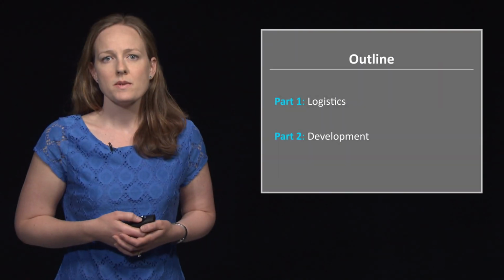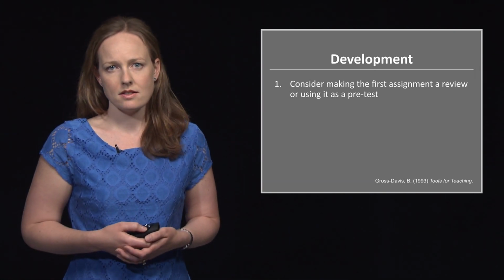Logistics and Development, Constructing Effective Assignments, Problem Sets and Exam Questions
This video will discuss the logistics of assessment methods.